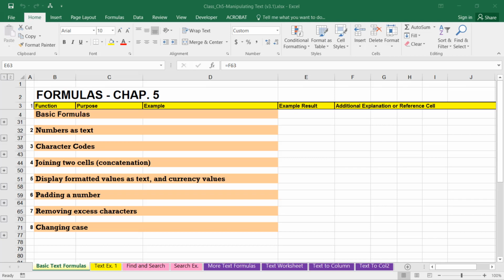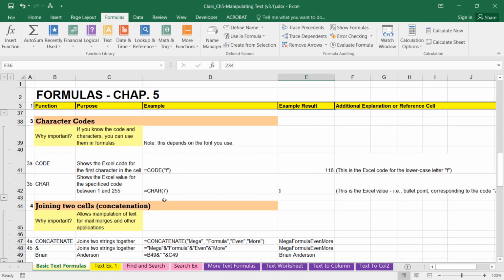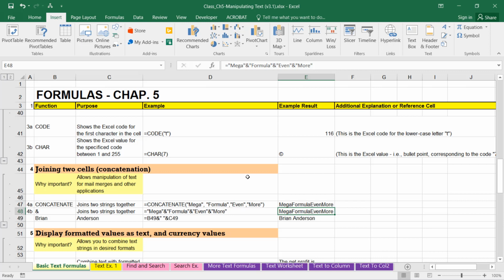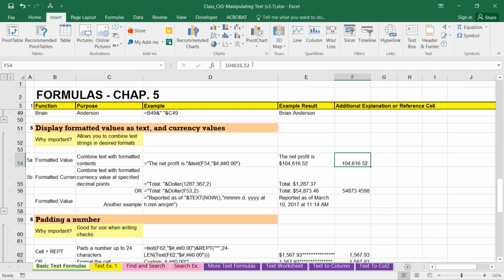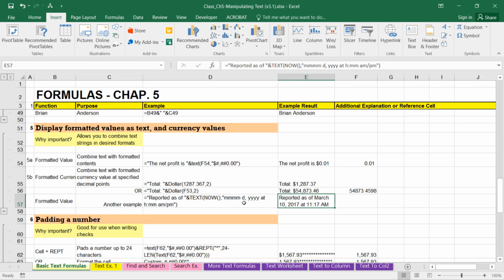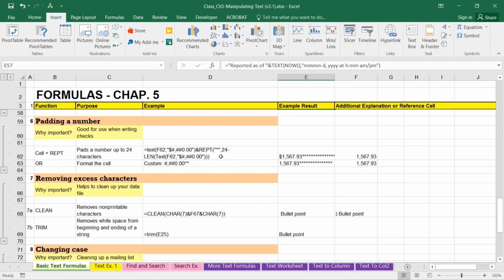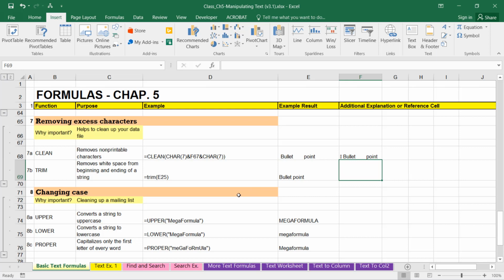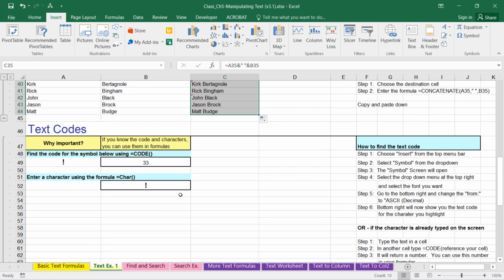Text Basic Text Formulas